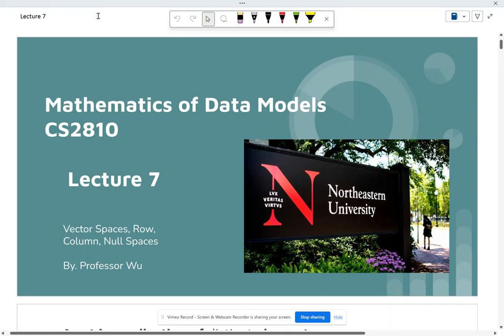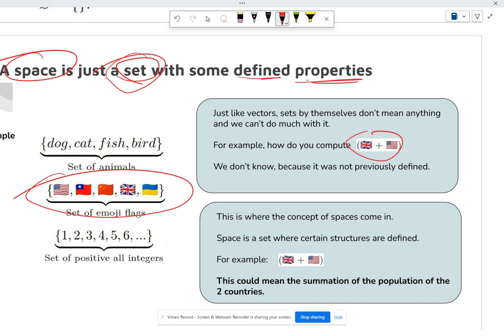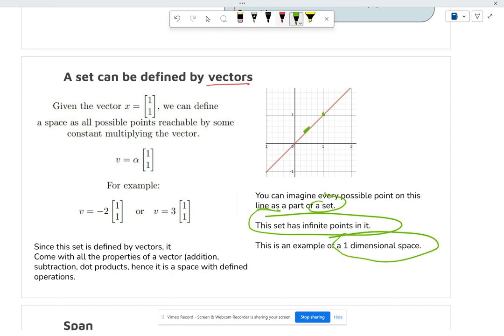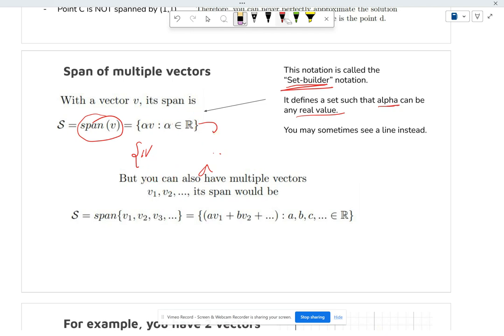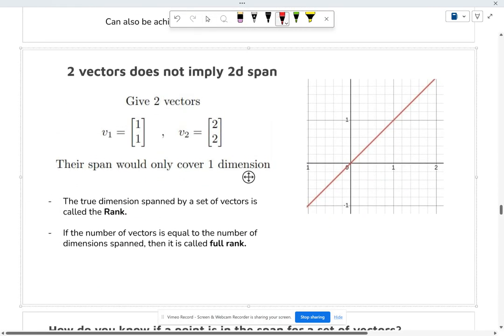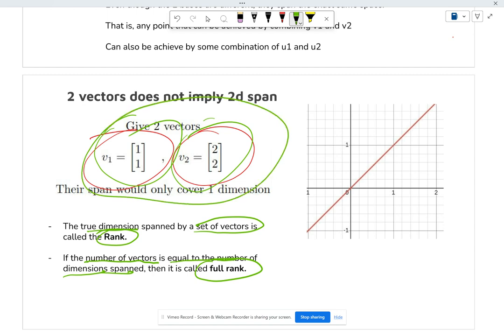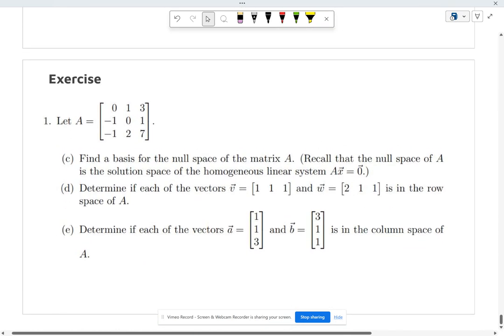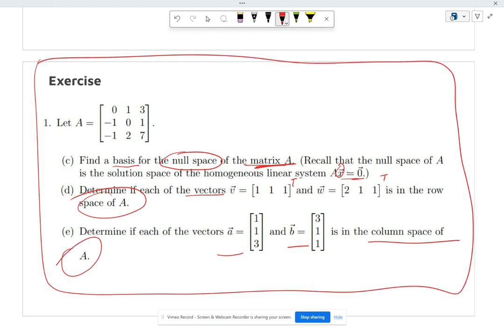Mathematics of Data Models: Lecture 7 (Row, Column, Null Spaces)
Lecture 7
Set
Vector Space
linear combination of vectors
Span
Solution of a linear system as a point spanned by the column space
Column Space
Row Space
Null Space